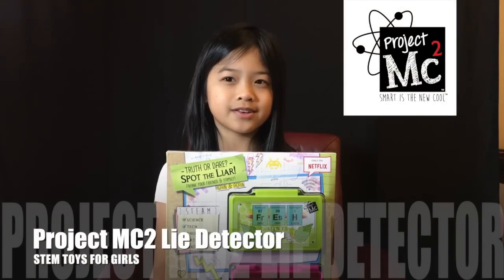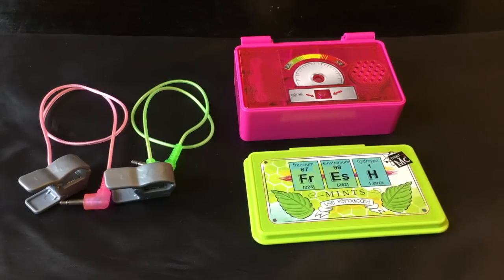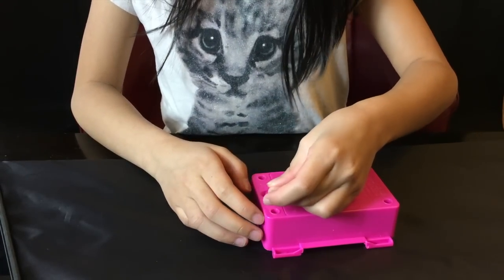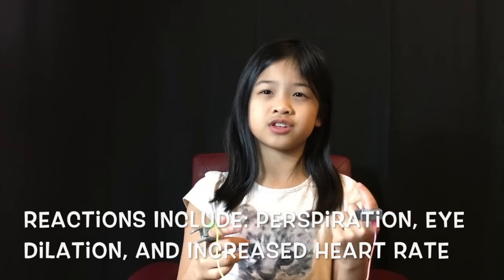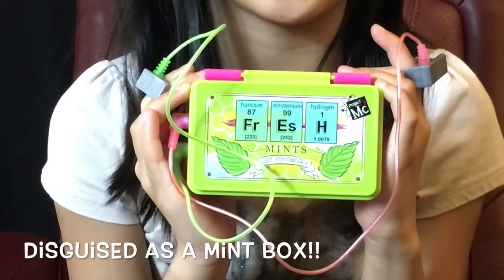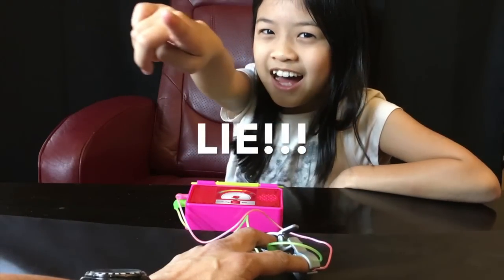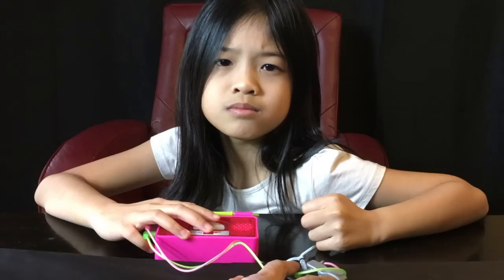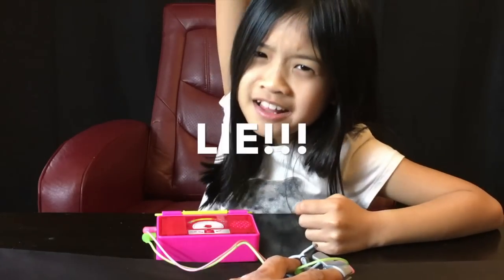Project Mc² | Lie Detector Toy Review!! | TRUTH OR LIE!! | (S02E01)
We're Back! Today on ChannelAlexis2k6 we review the Project MC2 Lie Detector!!

This scientific toy detects whether your suspect is lying by measuring their Galvanic Skin Response!  Try it out on your friends and see who's lying and who's telling the truth!!

Project MC2 is a toyline which promotes STEM to girls!  STEM stands for Science Technology Engineering and Math!